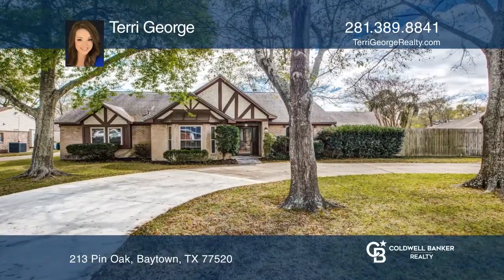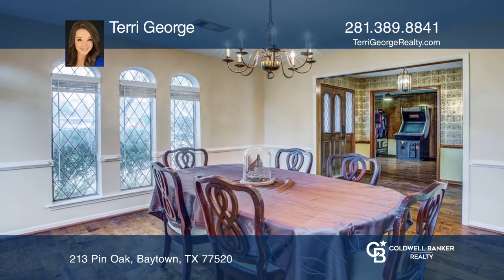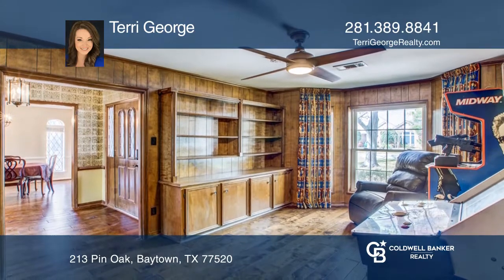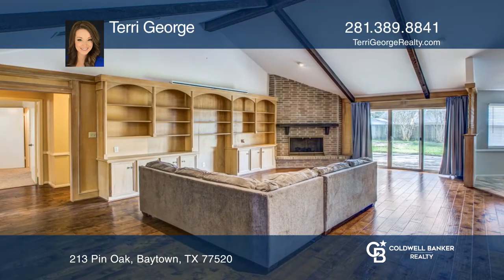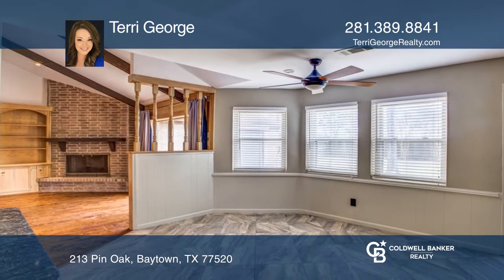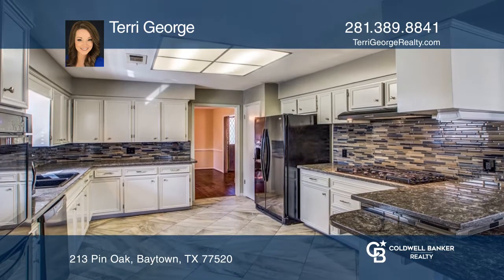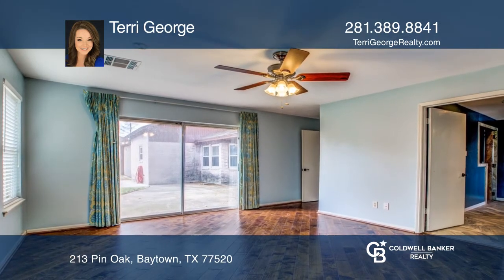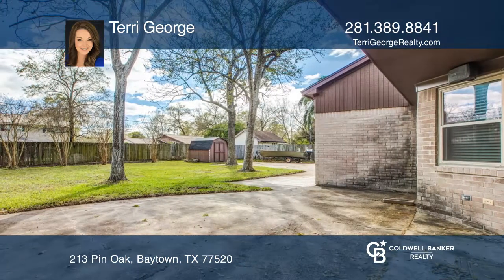213 Pin Oak Baytown, TX | ColdwellBankerHomes.com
213 Pin Oak, Baytown, TX

This is a gorgeous four-bedroom home on an oversized lot in Lakewood! A rare find, this home offers loads of upgrades throughout including engineered hardwood flooring, custom built-ins, a gas log fireplace, 36" accessibility doors, soaring ceilings and generously sized bedrooms. The gorgeous kitche